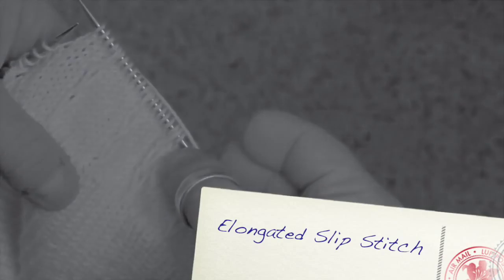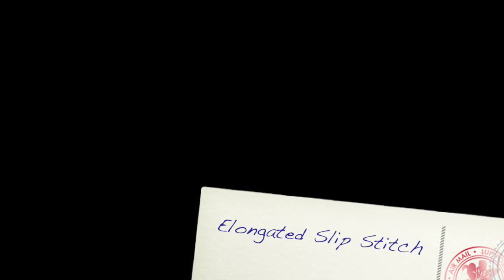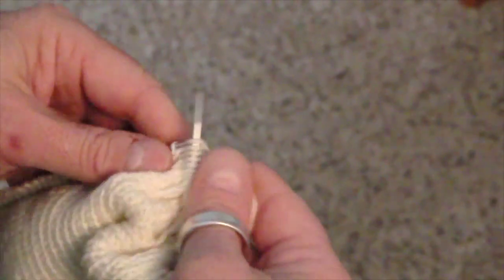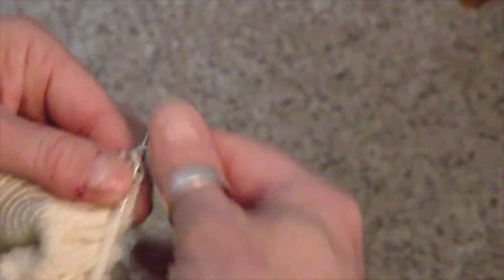Support Video The Clare Dress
A Johnny Skein Support video for knitting slipped stitches.  Like most of Johnny's videos, this technique can be applies to projects other than The Clare Dress.